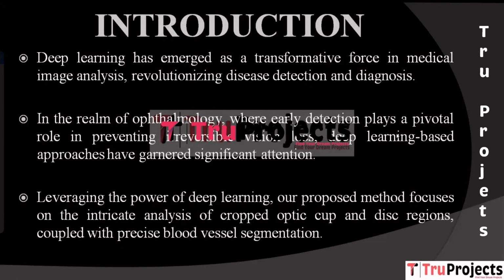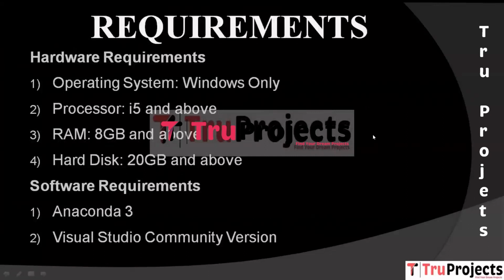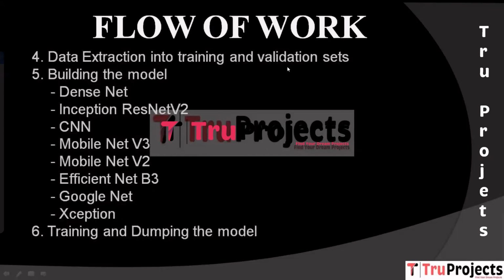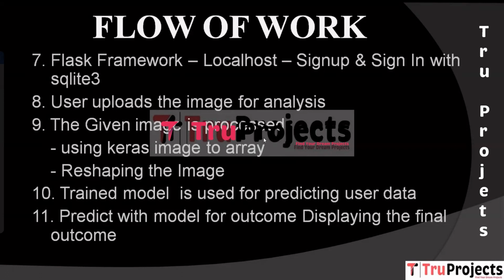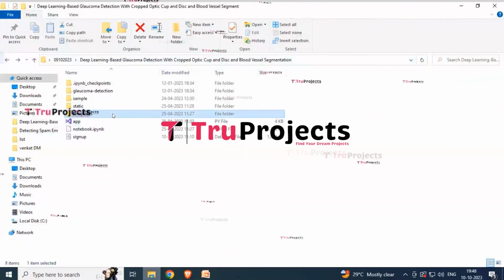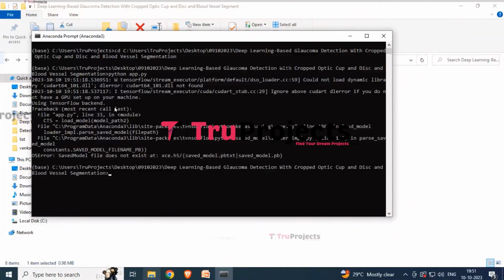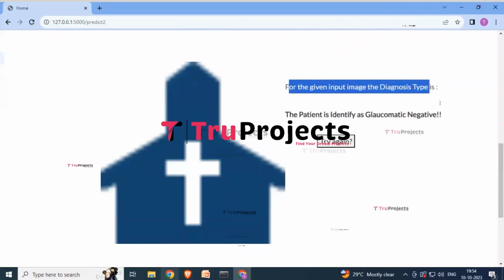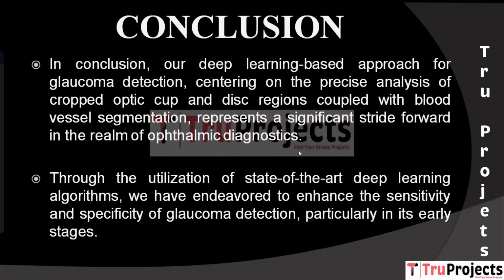DEEP LEARNING BASED GAUCOMA DETECTION WITH CROPPED OPTIC DISC AND BLOOD VESSEL SEGMENTATION